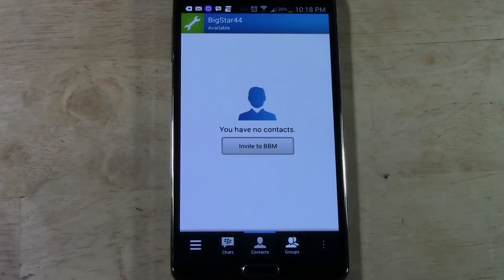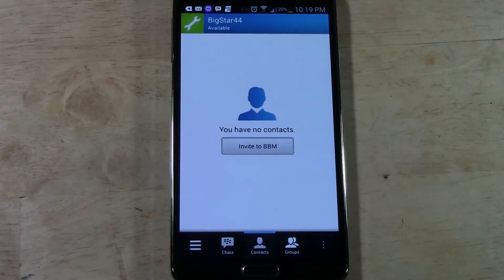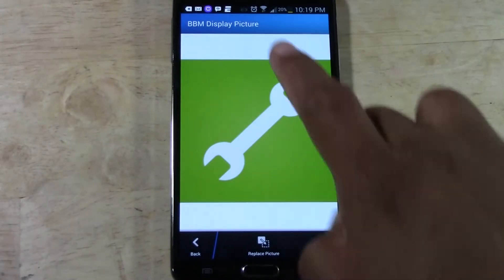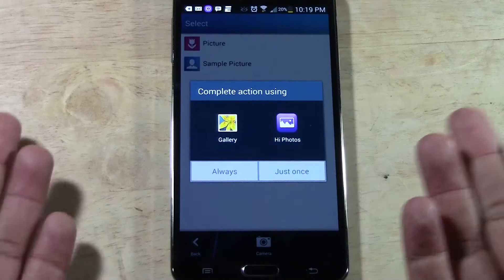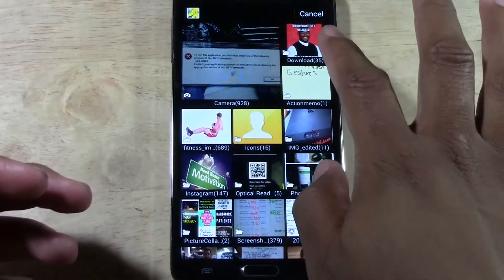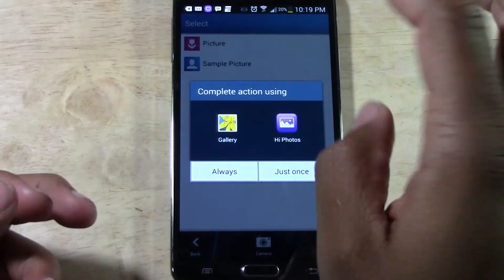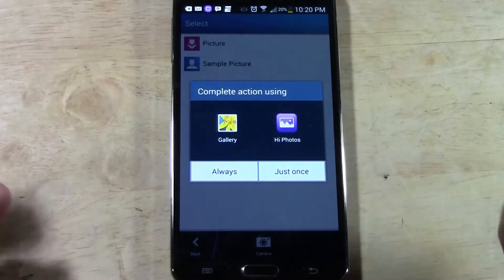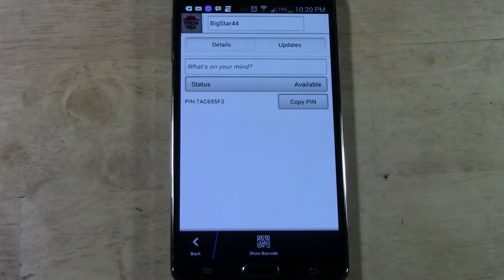BBM (Blackberry Messenger) - How to Your Profile Picture​​​ | H2TechVideos​​​